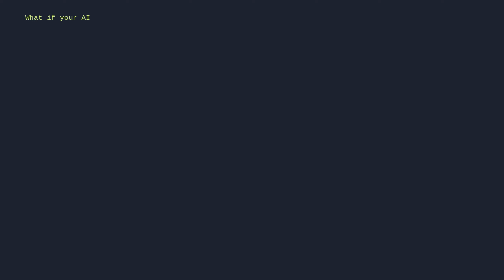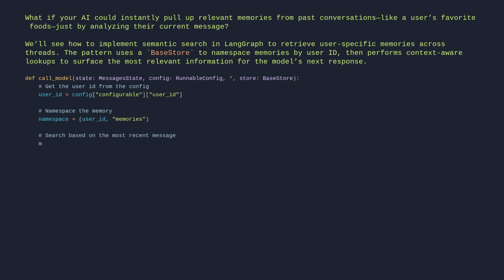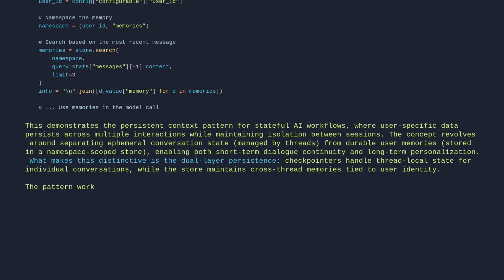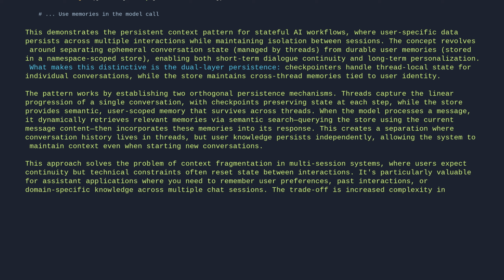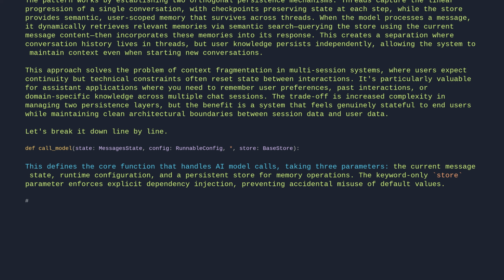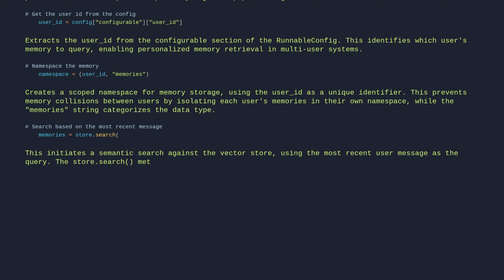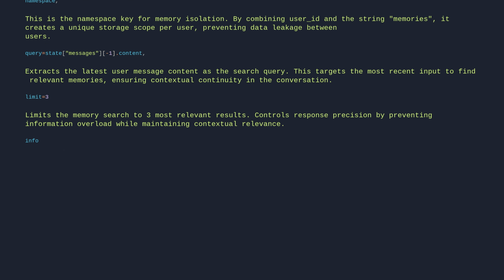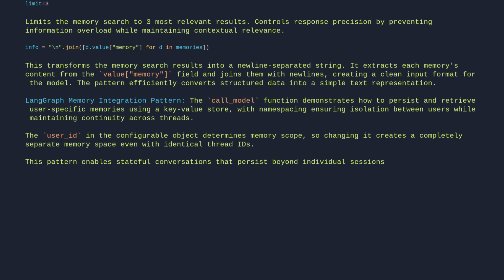State Persistence and Memory Management in LangGraph - Part 11/14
Implement persistent user memories in LangGraph using semantic search and namespaced storage. This tutorial demonstrates state management patterns with BaseStore for cross-thread memory retrieval, combining thread-local checkpoints with user-scoped persistence for context-aware AI workflows.